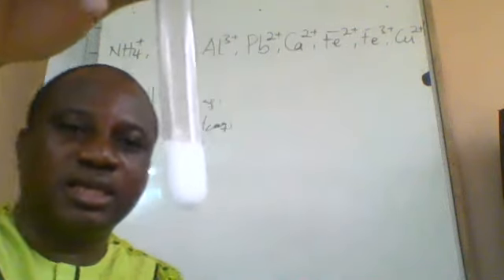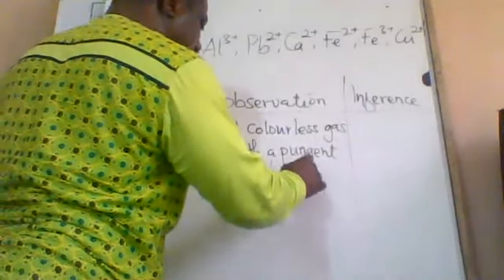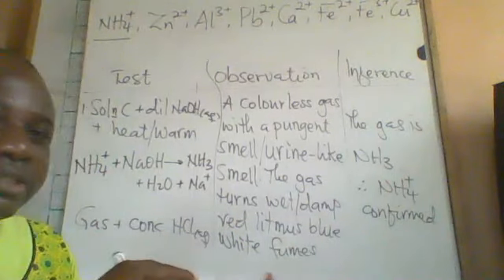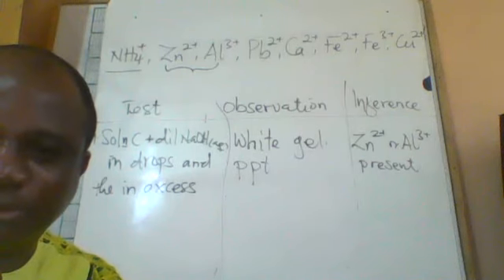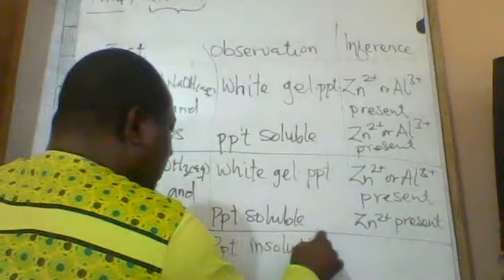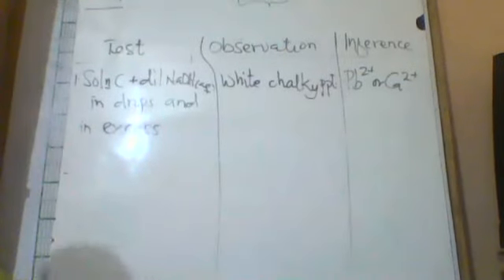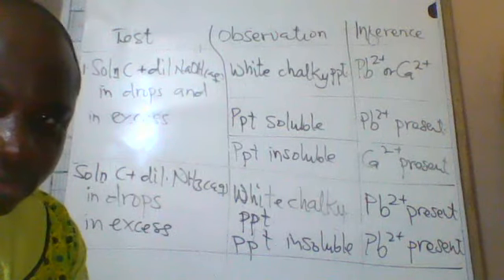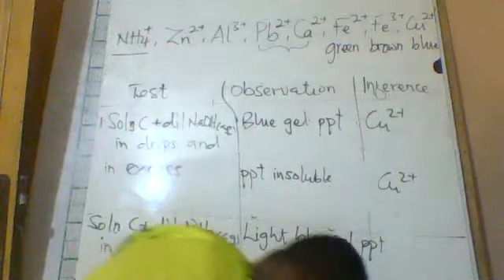IDENTIFICATION OF CATIONS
The steps involved in identifying cations in a given sample or test solution.